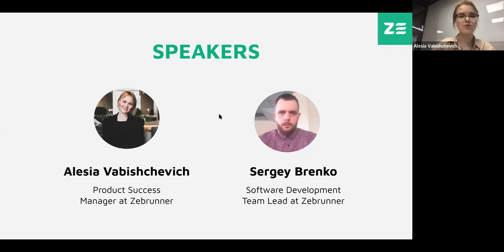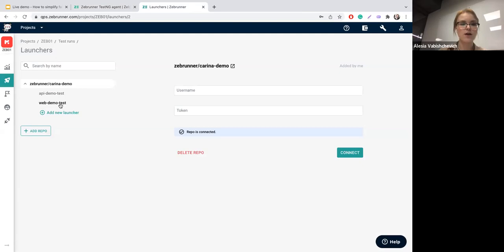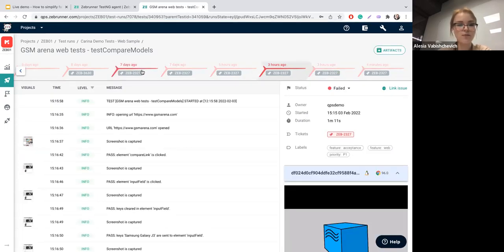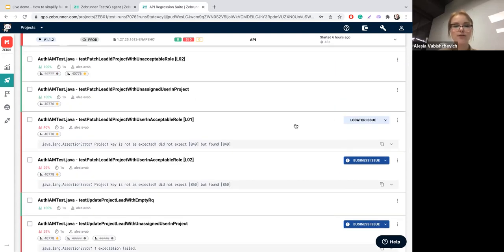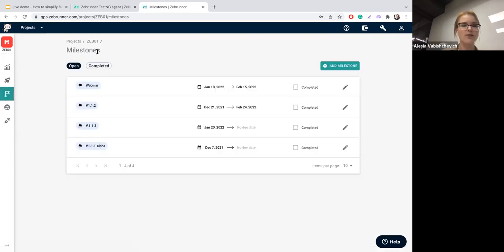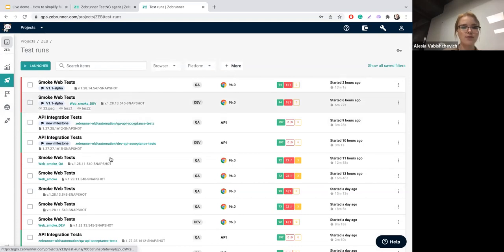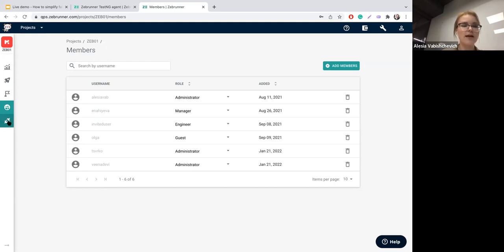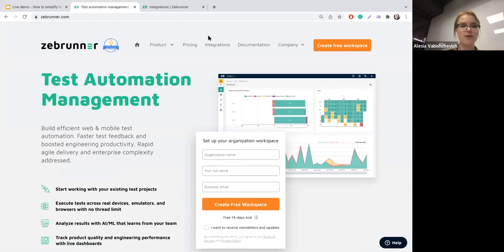Live demo: How to simplify failure analysis with Zebrunner?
Effective Quality Assurance and test automation in particular are essential for the success of any software product.

This way, reducing time and effort on test execution, simplifying failure analysis, and providing quick access to the key project metrics for the management play a big role in streamlining test automation.

Watch this live demo recording with the Zebrunner team to learn what features will be beneficial for your testing!

We’ll cover the following topics:
- Test execution: how to run 1000+ tests in 10 minutes
- Root cause detection: how to speed up test analysis process with rich artifacts
- AI/ML classification: how to quickly understand what causes test failures
- Test reports: how to measure product quality with live dashboards
- Team management: how to track the performance and increase the effectiveness

This webinar will be useful for Test Automation Engineers of all levels, IT/Product/QA Managers, Heads of QA, QA Project Leads, and everyone who’s looking for a smart way to improve the test automation process and increase ROI with a single tool.